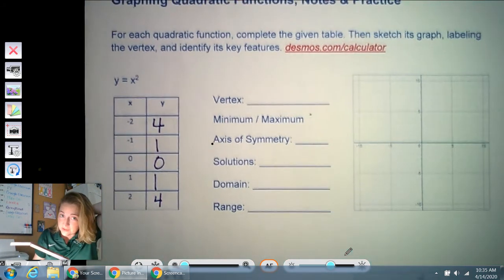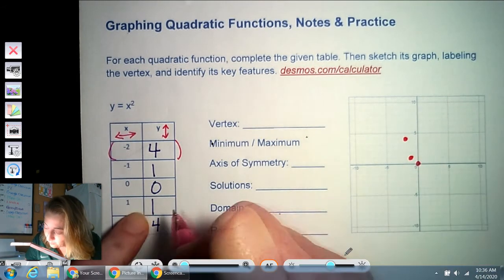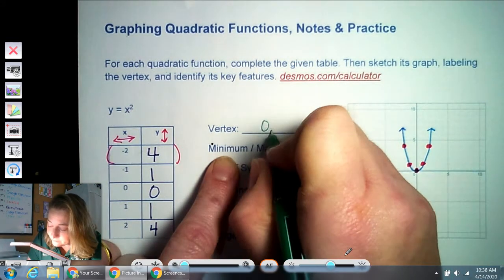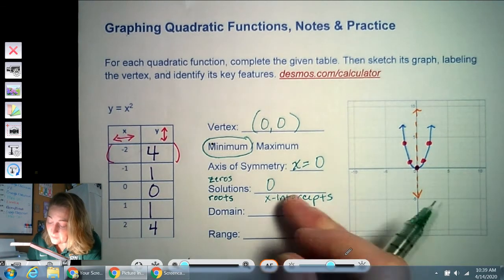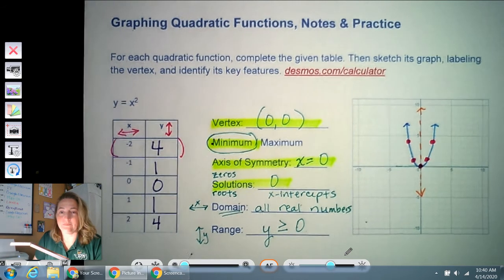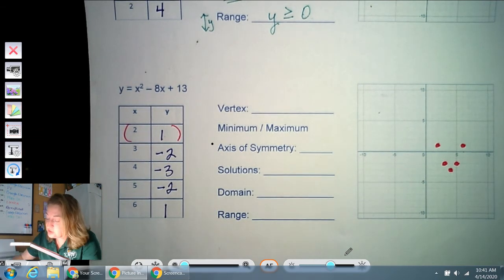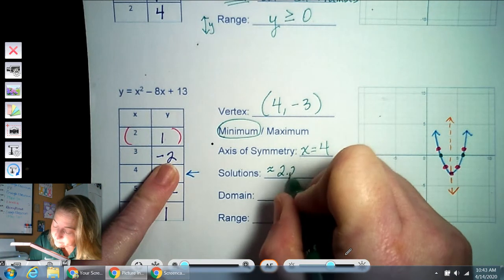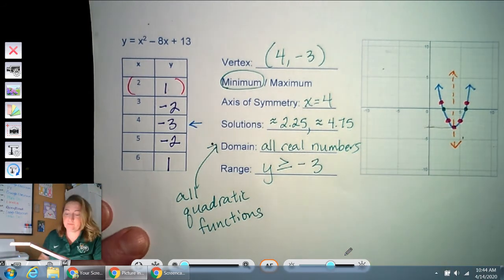4/13 Graphing Quadratics (part 2)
Sketching Quadratic Graphs